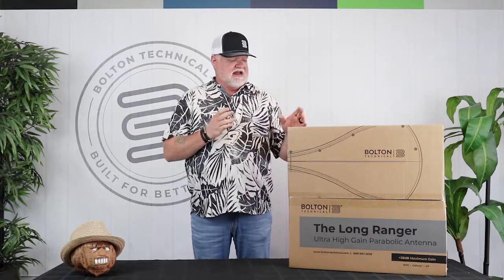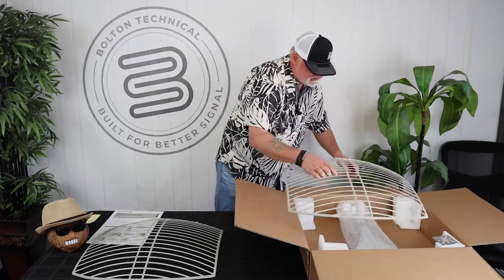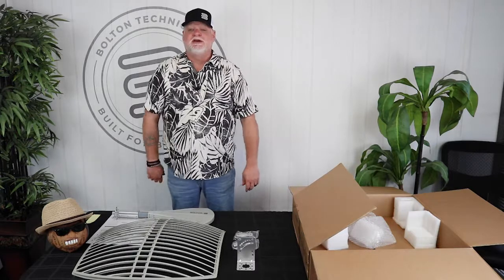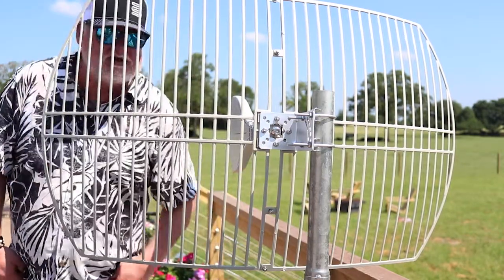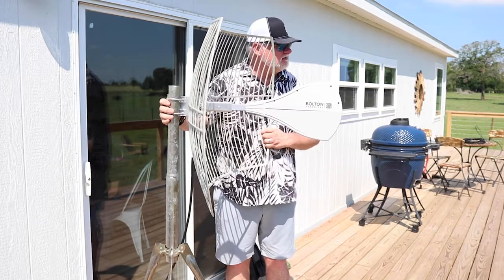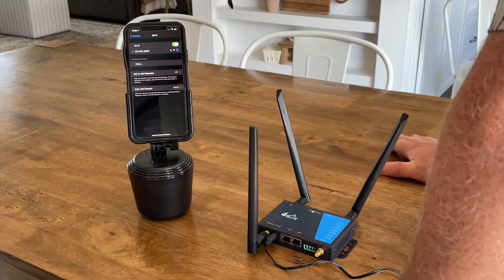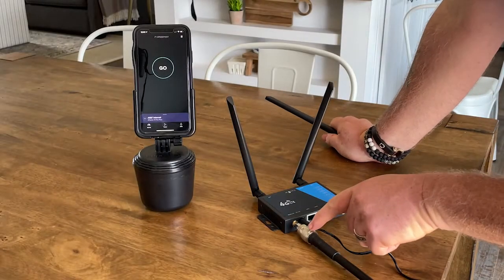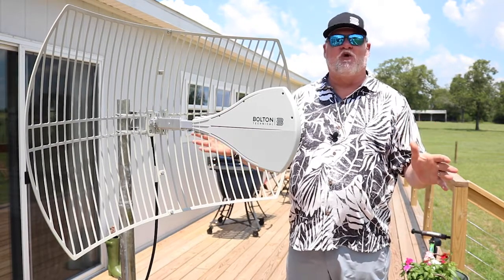The Long Ranger from Bolton Technical | Unboxing, Assembly, and Product Testing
The Bolton Technical crew proudly showcasing The Long Ranger - a +28dB High UltraGain Parabolic Cellular Antenna built for better signal - and built to augment your existing cellular signal boosting system. In this Bolton Technical Video, our very own Chris H. (and his trusty Coconut Head Sidekick Ricky) walk you through the unboxing, assembly, and a real-world test in the remote Fireside Ranch in Round Top, Texas with a cellular router.